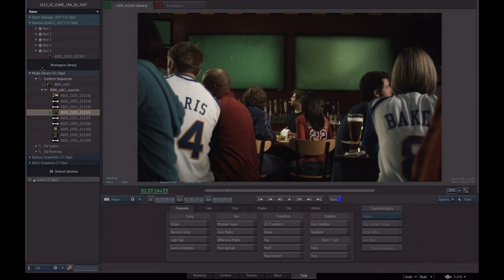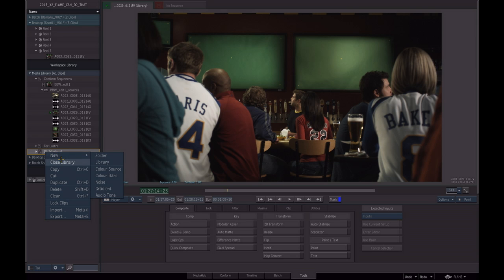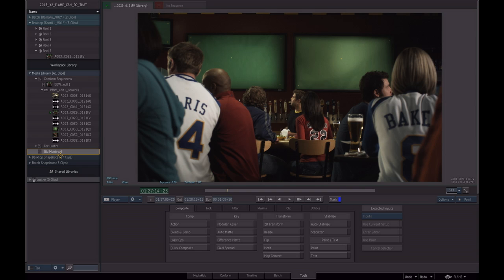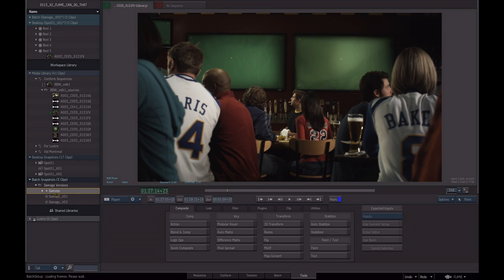Flame Premium 20th Anniversary Edition Extension 2: Media Panel Improvements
- Flame Premium Can Do That blog. Flame Product Designer Fred Warren shows customer requested enhancements to the Media Library in Flame Premium 20th Anniversary Edition Extension 2.